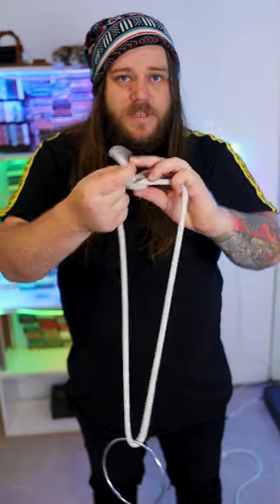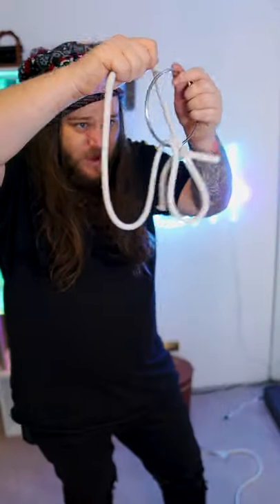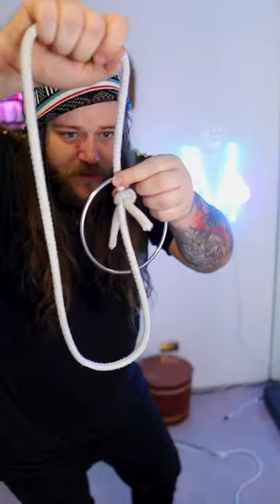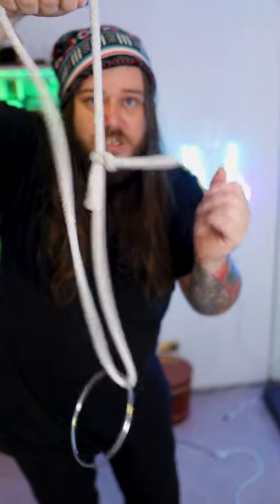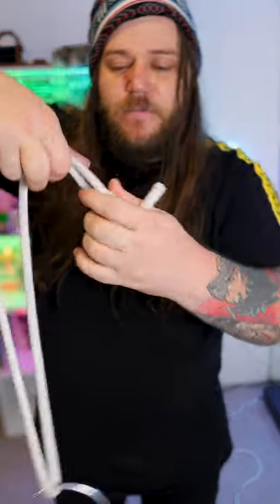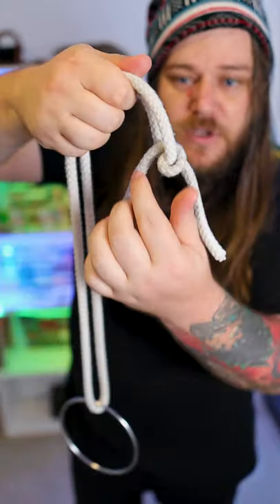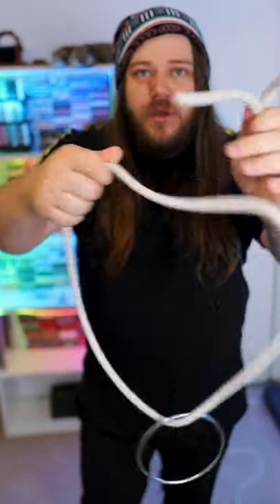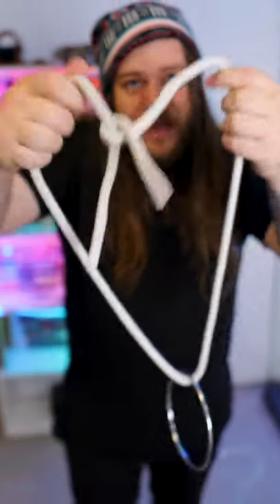magic puzzle trick